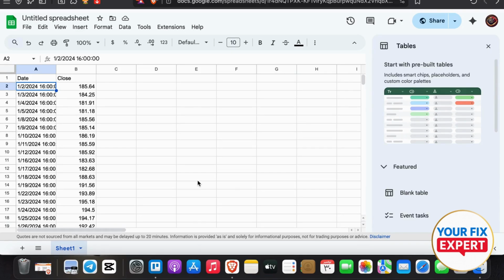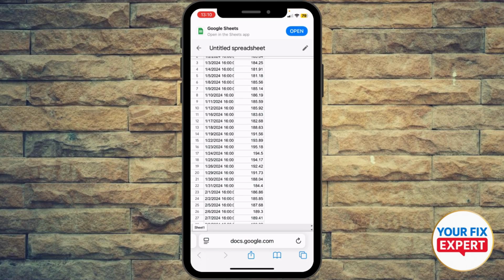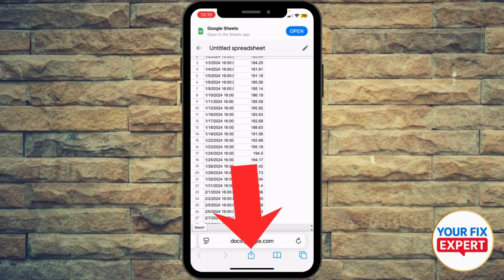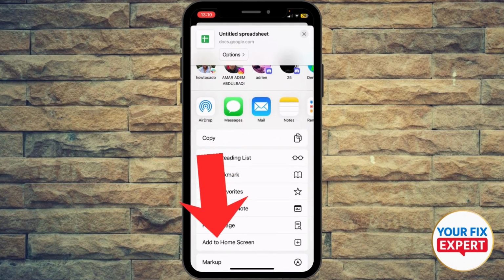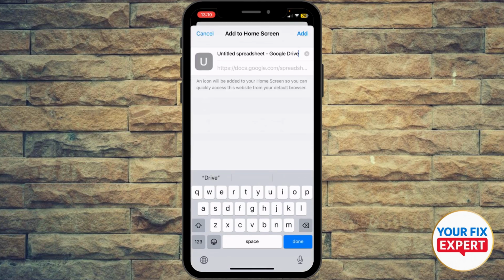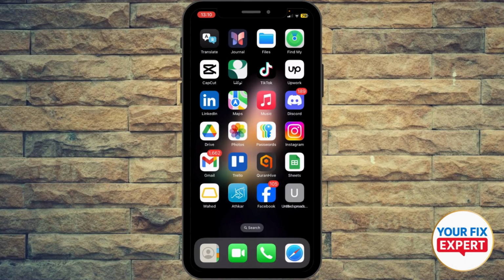How To Add Google Sheets Shortcuts To iPhone Home Screen 2026 (Step By Step Guide)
How To Add Google Sheets Shortcuts To iPhone Home Screen 2026 (Step By Step Guide) In this video, you will learn how to add Google Sheets shortcuts to your iPhone home screen. This beginner-friendly step-by-step guide shows you how to create a quick access icon for Google Sheets, making it easy to open your spreadsheets directly from your home screen. Follow along to simplify your workflow and improve productivity on your iPhone. By the end, you’ll have your Google Sheets shortcut ready in just a few steps.

Keywords naturally included: Google Sheets iPhone shortcut, add Sheets shortcut iPhone, Google Sheets home screen, iPhone app shortcuts, Google Sheets tutorial iPhone, Sheets quick access iPhone, Google Sheets beginner guide.